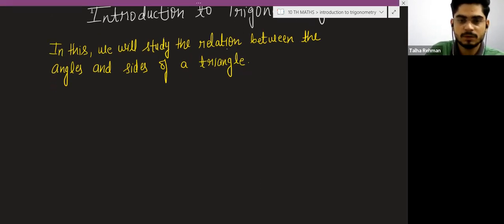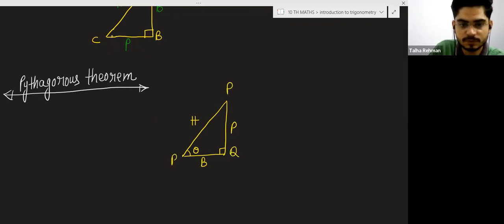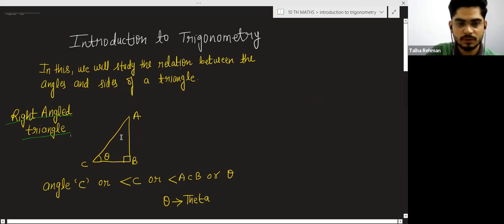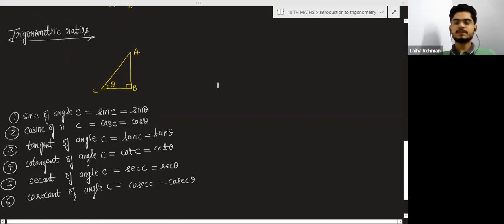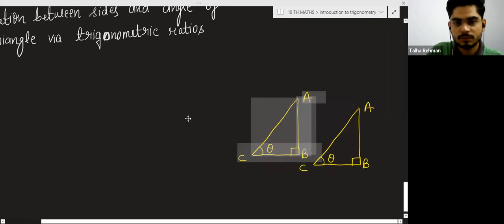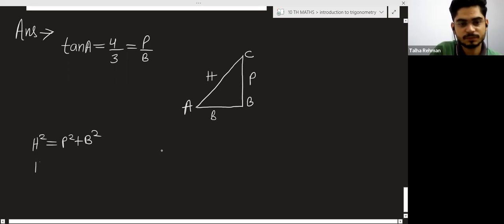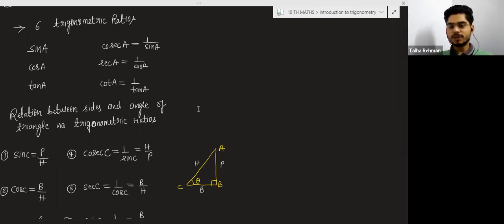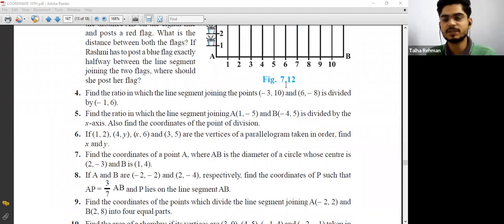Learnivio | Introduction to Trigonometric Ratios | Introduction to Trigonometry | Lect 1 | 30-8-2022